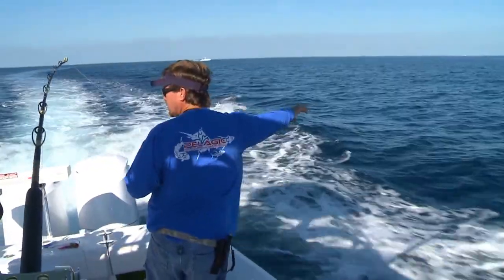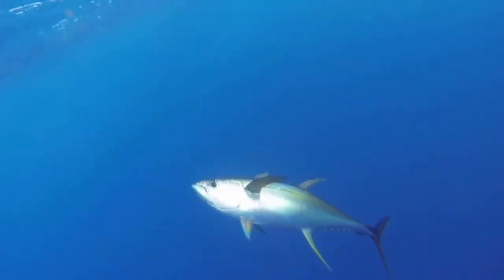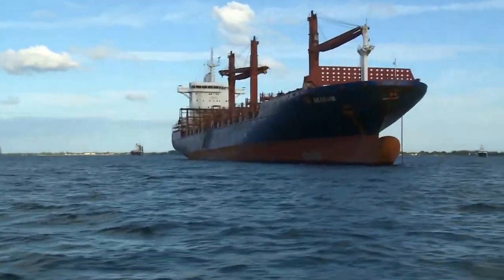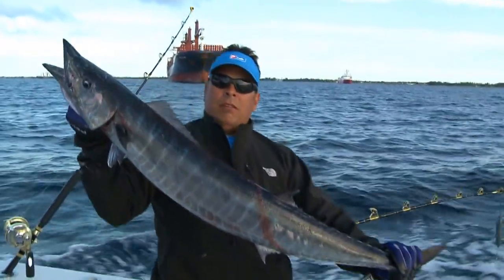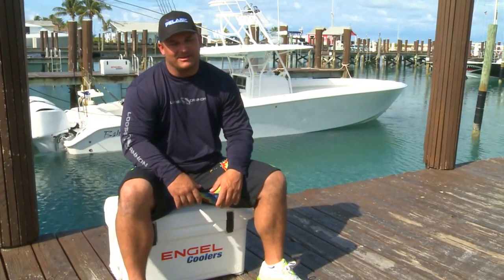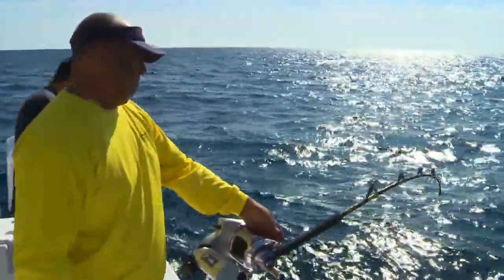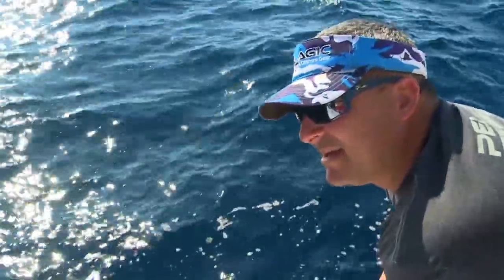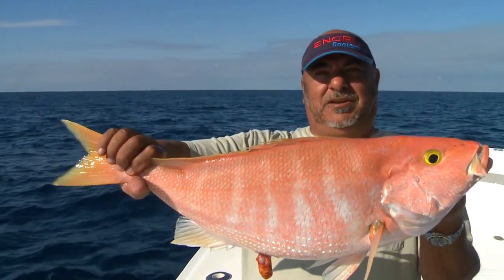LOOSE CANNONS FISHING TELEVISION